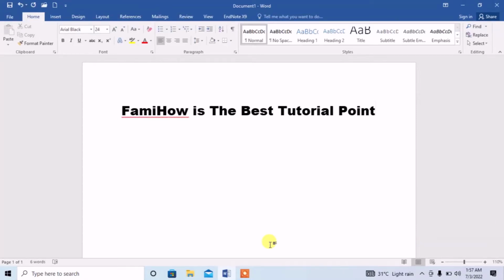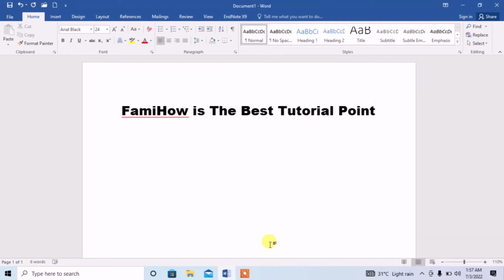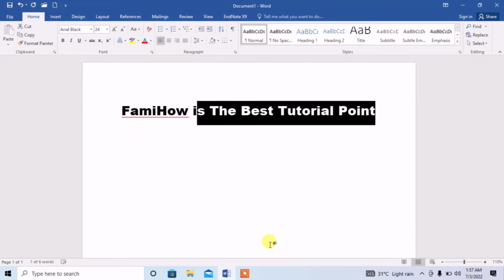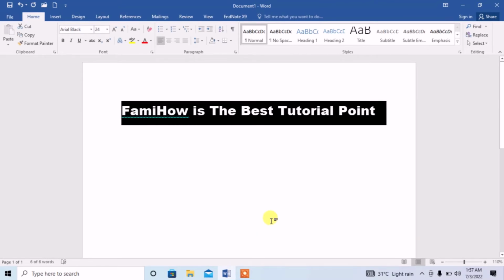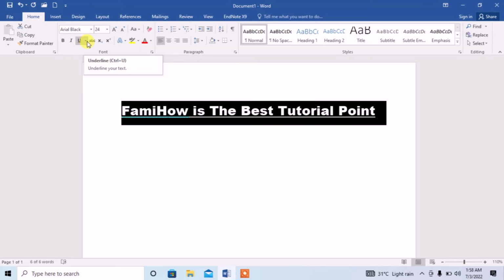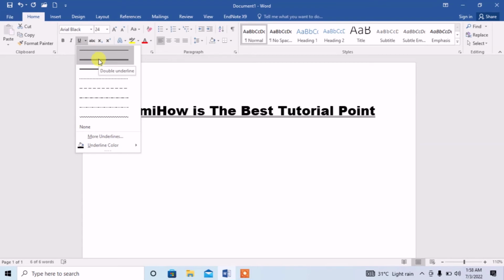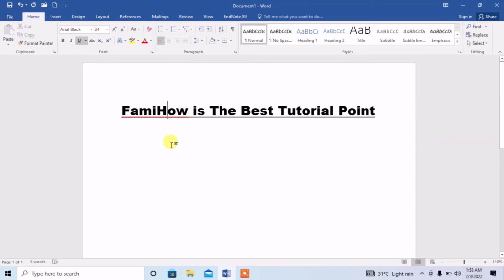Insert Double Underline In Word | Double Underline Text In Word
This tutorial works in MS Word 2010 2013 and 2016